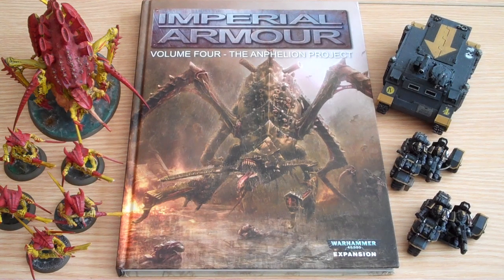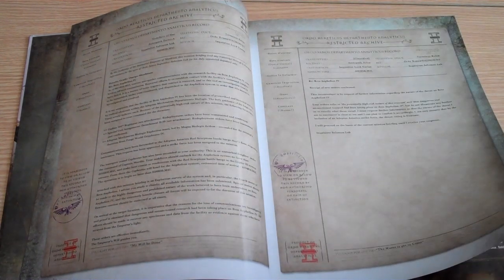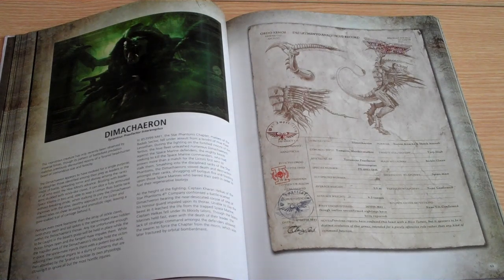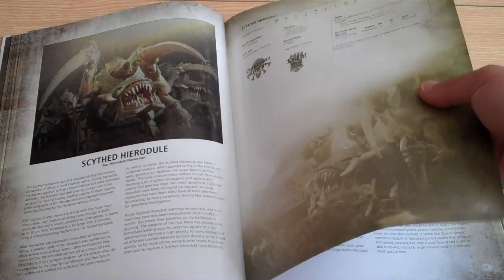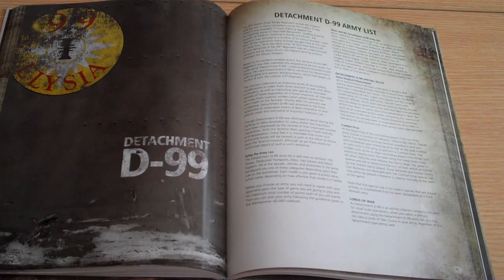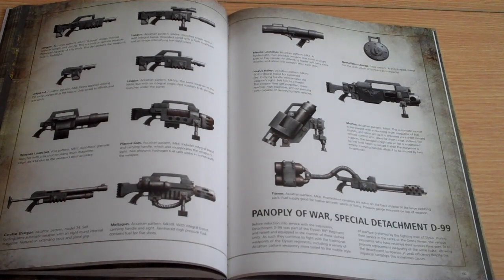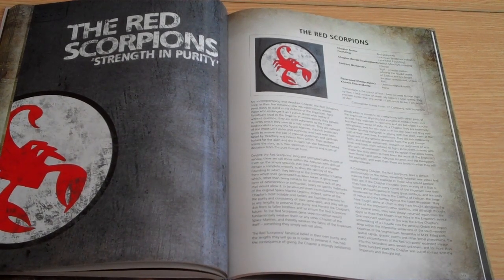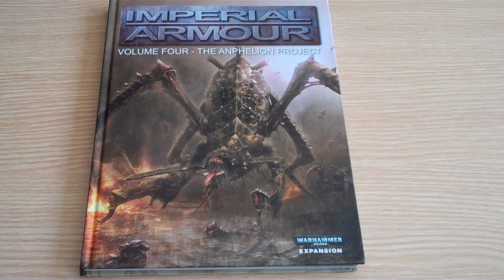A look at The Anphelion Project - Imperial Armour Volume 4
We take a look at the new (at the time!), second edition, of Forgeworld's fourth Imperial Armour book.  It contains rules for Tyranids, Elysian Drop Troops (Imperial Guard) and Red Scorpion Space Marines.